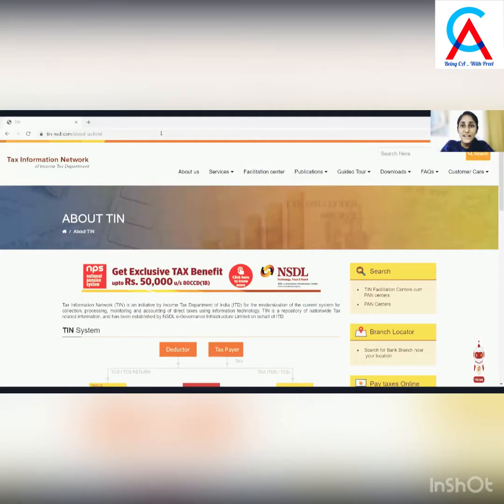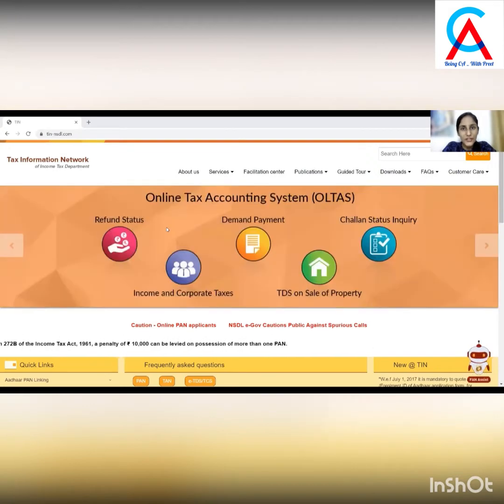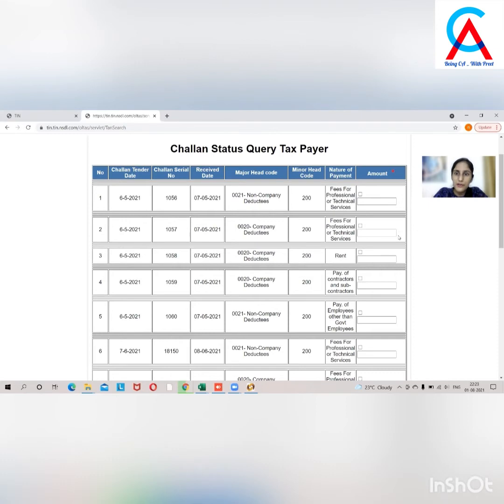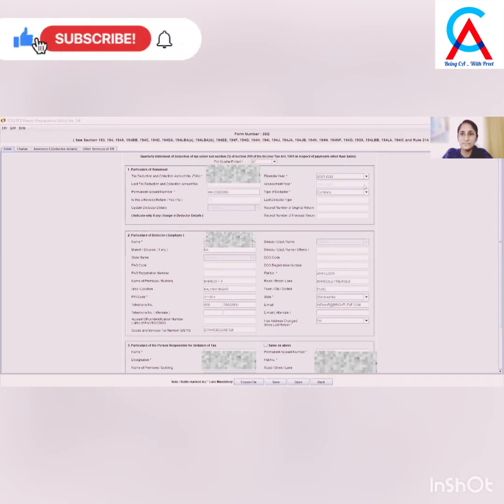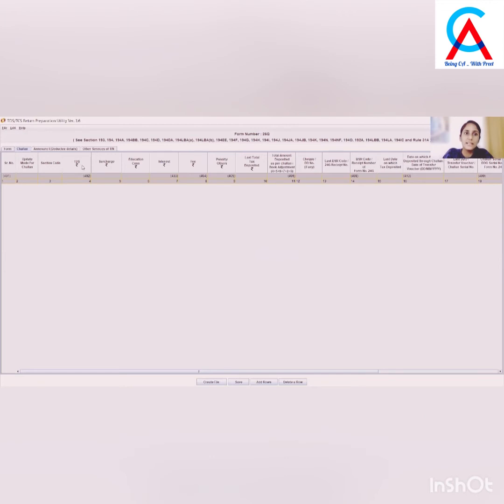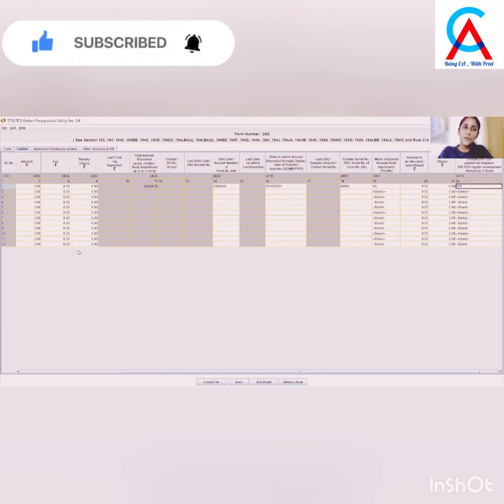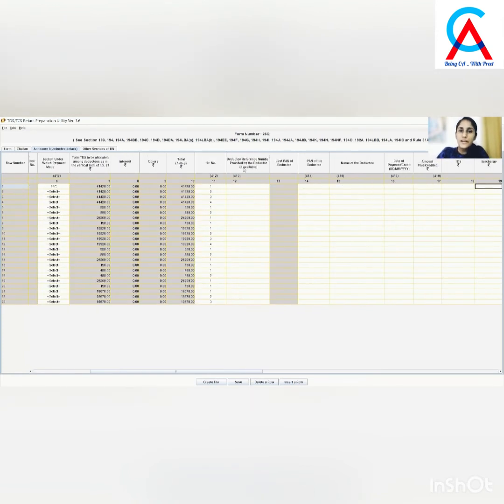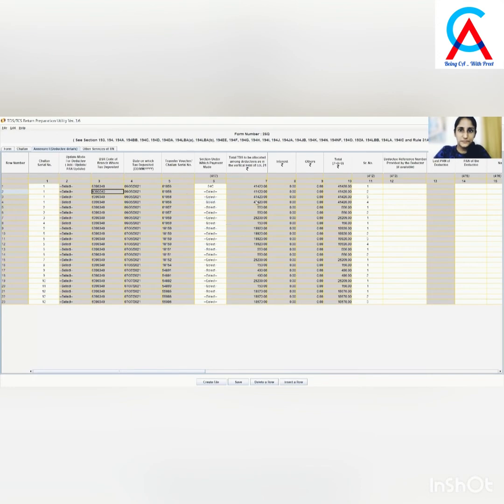How to File TDS Return Online| Preparation & Filing without Software| LIVE Step-by-Step Explanation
Hello Everyone !!
Filing e-TDS return is always assumed to be a complicated procedure. Many of the Professionals and Return-filers file TDS Returns using some TDS return preparation software and some even do it online without any software.
Today's video is all about the PREPARATION and FILING of TDS returns using TDS Return Preparation Utility (RPU) which is to be downloaded from tin-nsdl.com website.
Do watch this full video to have complete understanding of e-TDS returns.